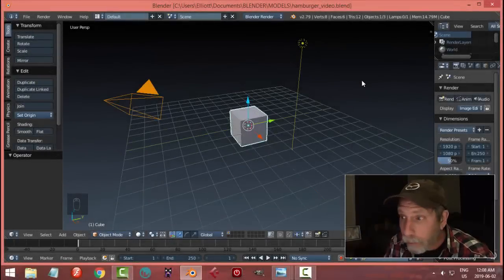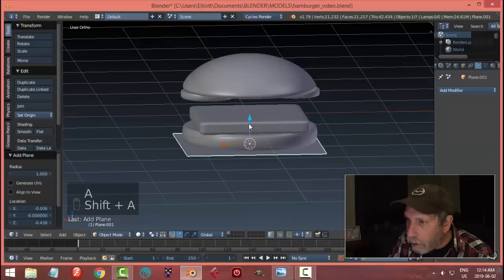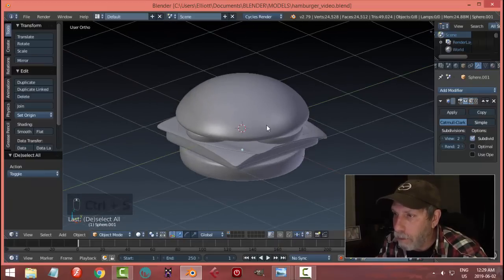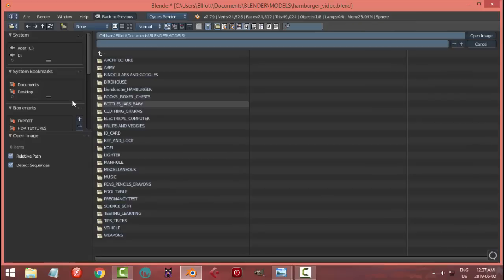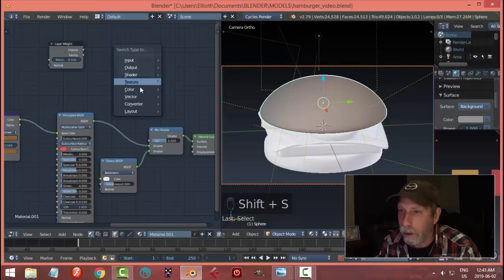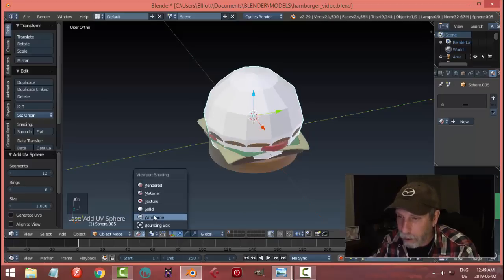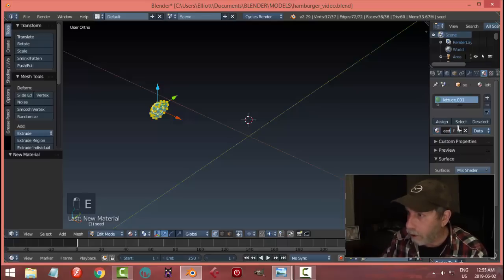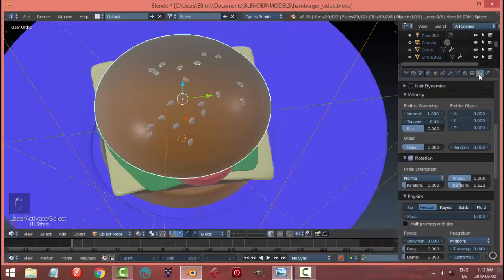Blender: Modeling a Hamburger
Let's make a hamburger!